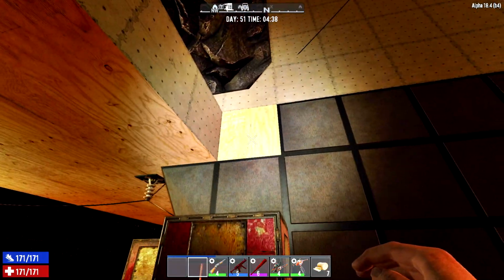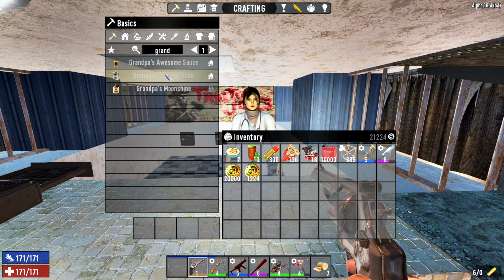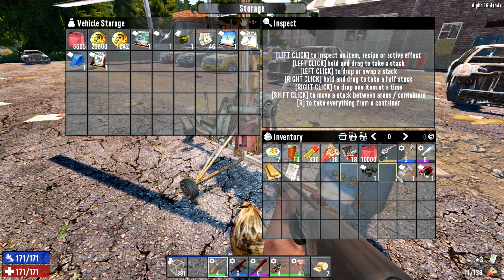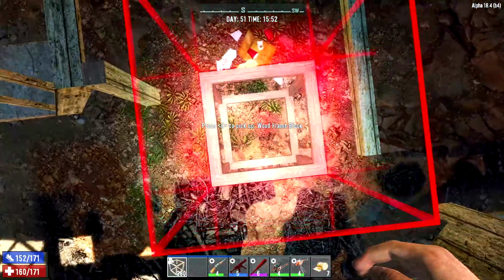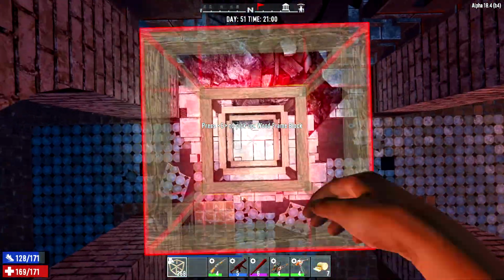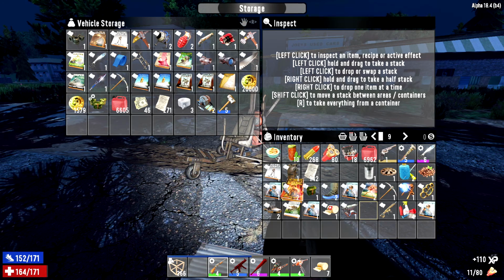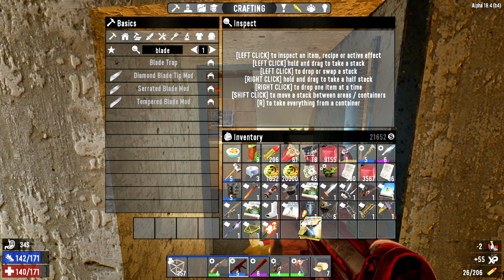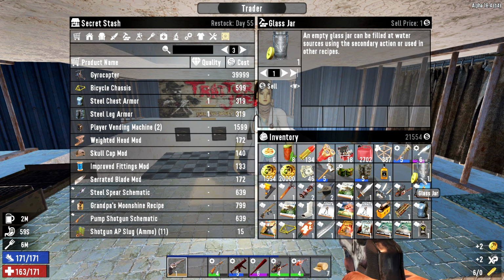Book Run! ~ 7 Days To Die Alpha 18 ep38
Howdy folks! This time around we are checking out 7 Days To Die, Alpha 18!
The Apocalypse Survival based Inventory Management Simulator 2020!

Comment, tweet, share and favorite!